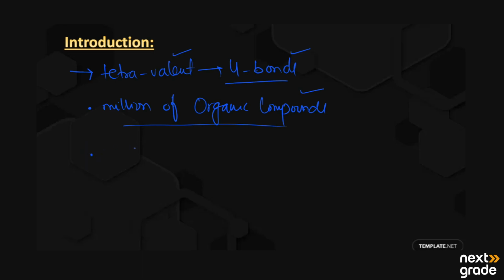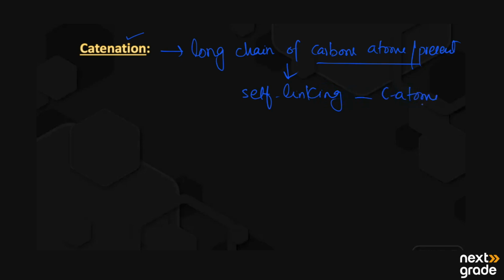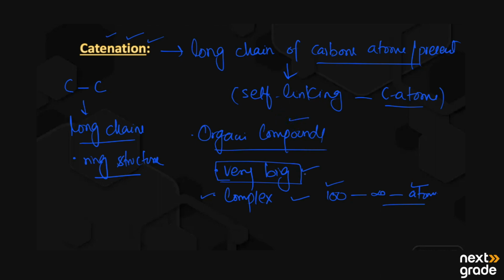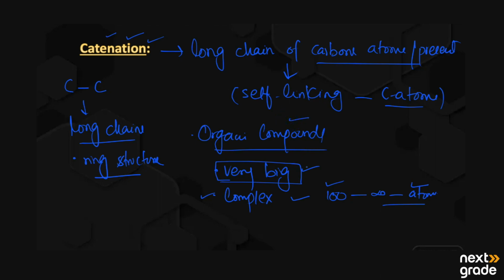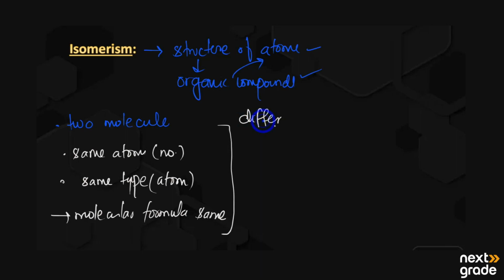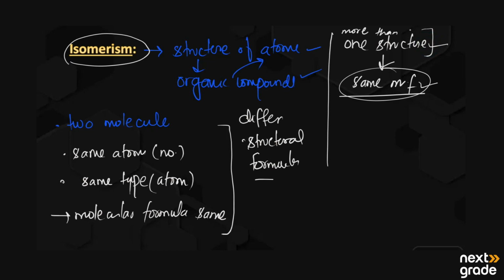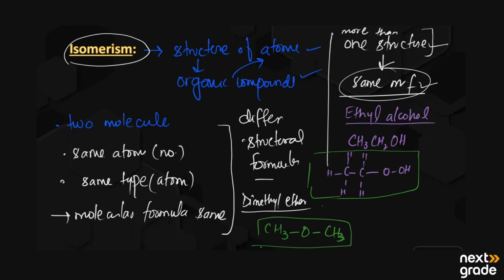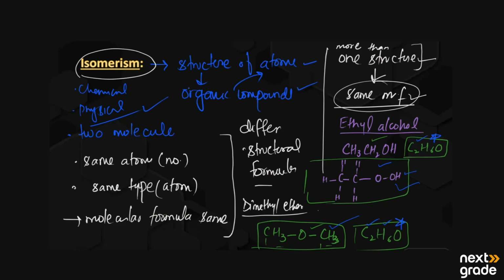Catenation and Isomerism in Organic Compounds | Grade 10 Chemistry | Lecture 9